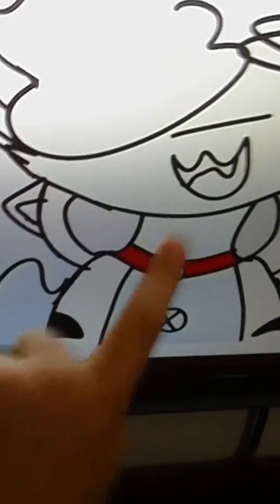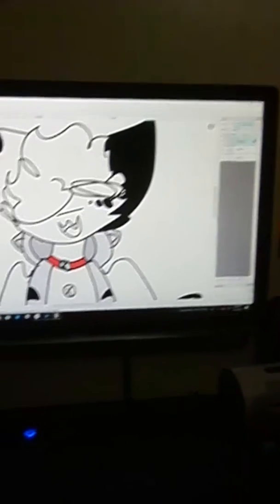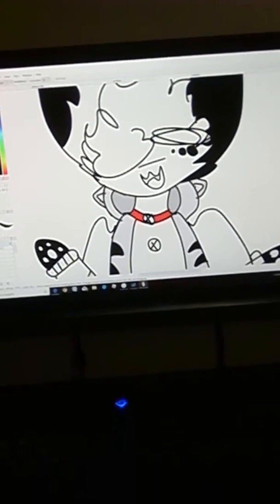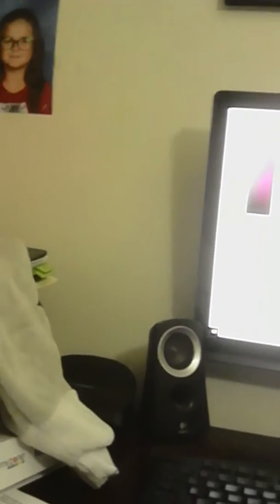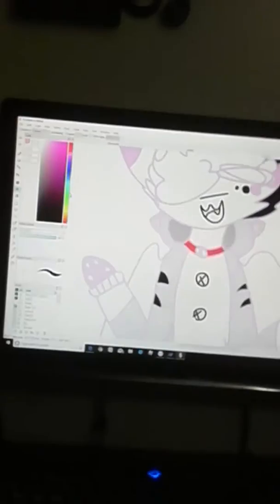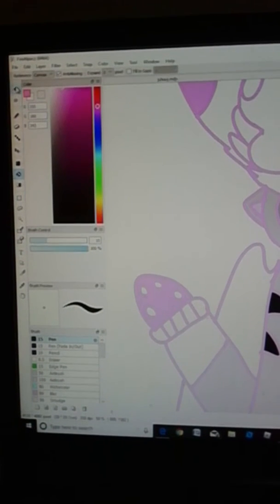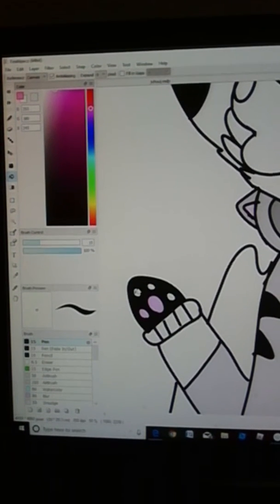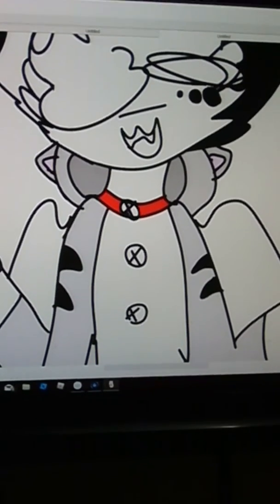P3 artttt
Uwuuuu